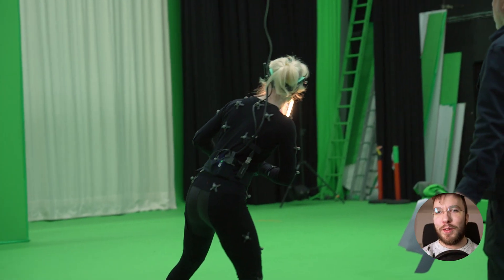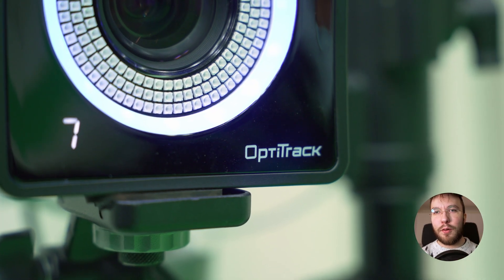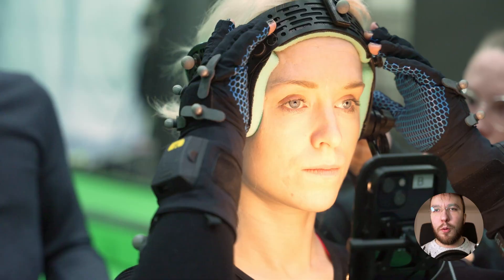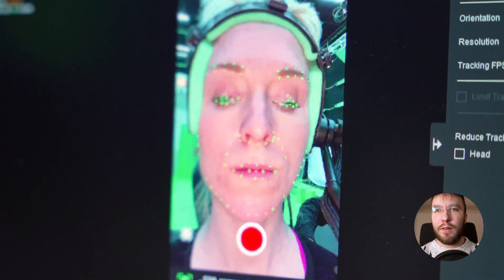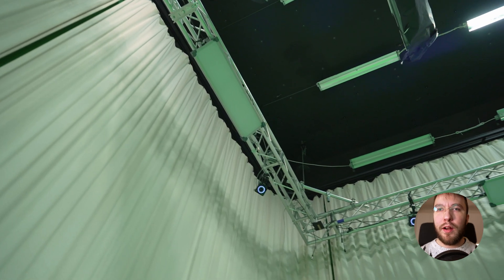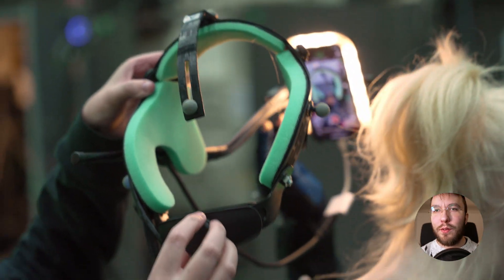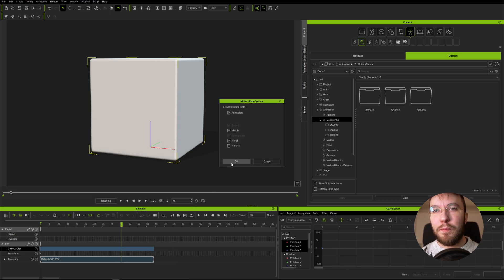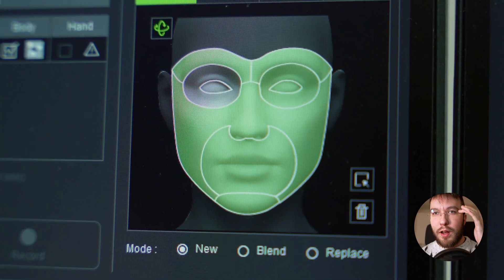Using iClone 8 and AccuFace w/ OptiTrack at a AAA Studio for 3D Animated Feature Film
In today's video, I'm going to share my experience using iClone 8, AccuFace and OptiTrack for motion capture on an animated feature film.

A few months ago, I decided to try integrating iClone 8 and the new AccuFace plugin by @reallusion to see if it could help us capture facial performances more easily. At the same time, my colleague already use an @OptiTrackMotionCapture system so we could record full-body motion. I mapped the OptiTrack data to drive character animation in iClone 8.

One thing I wanted to test was using AccuFace and the OptiTrack plugin to record takes directly inside iClone rather than importing cleaned up and processed data later. I was amazed at how simple it was for our actor to switch between character templates and emote freely. The face tracking just worked so well!

I'll also show you guys the expression mapping panel I discovered and why it so amazing. It allowed me to precisely control things like face movements with way more control than I had before. I really think this panel is underappreciated!

For rendering, we've been outputting character data to UE5 but I was curious how well iClone could handle long timelines. So I recorded an entire scene as one massive take and iClone handles it without issues. You'll see that part later.

Overall, I've been really impressed by iClone 8 and AccuFace so far. Of course, there's still room for improvement but the tools have gotten us a long way quickly.

💡 00:00 Intro
💡 00:16 tiedtke.
💡 00:22 Overview
💡 01:10 Setup
💡 02:30 First impressions
💡 05:47 Outro

Keywords for Youtube indexing (ignore):
Accuface optitrack motive motionbuilder plugin facial tracking facial mocap motion editor character rigging skeletal animation skinning bones blend shapes morph targets lip sync dialogue dialogue editor scene composition timeline cc4 ic7 keyframes kinetics inverse kinematics scenes shots takes retakes direct integration animation tools puppeteering rigging tools character customization avatar creator character design character traits character library body avatar library browser meta assets metahumans digital actors digital doubles preset faces character variants human animation bipedal animation quadruped animation creature animation animated cartoons animated movies animated shorts pre-viz concept art storyboards animatics layout blocking timing arcs cycles exaggeration secondary actions ease in ease out anticipation follow through overlapping action staging cinematography camera lenses camera moves dolly jib track crane steadicam trák jibs slider lighting lighting setup lighting software lighting presets textures shaders vray redshift octane arnold arnold look development atmospherics compositing match moving matchmovs roto wire removal particle simulation simulation dynamics rigid bodies cloth hair fur fluids fire smoke destruction destruction simulation destruction cache procedural destruction destruction tool destruction graph unreal launcher unreal market place unreal engine features blueprints visual scripting Niagara chaos chaos solvers particle systems megascans mega materials quixel bridge landscape tools landscape editing landscape sculpting landscape import GIS data UE asset library epic launcher epic account UE marketplace licensing licensing terms source control source control panel productivity tools virtual production volumetric capture virtual production workflow